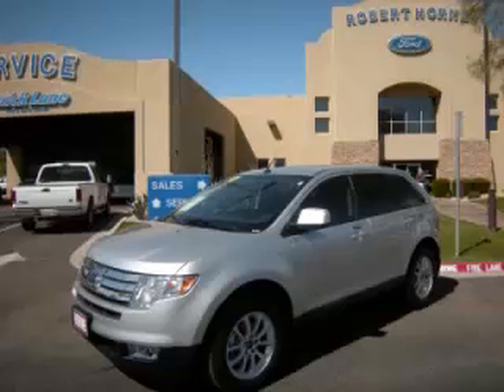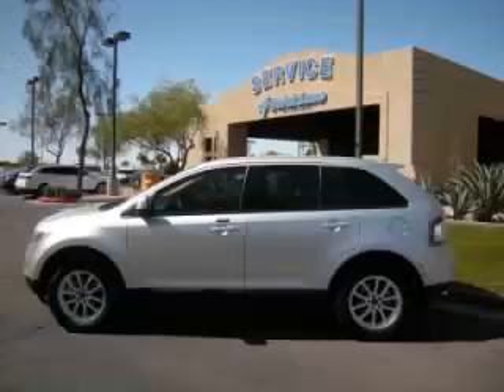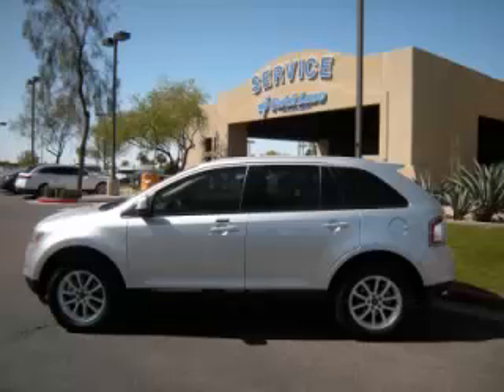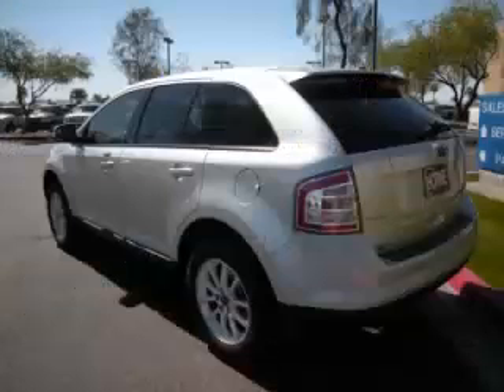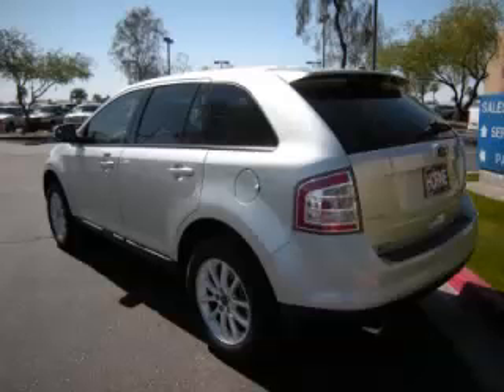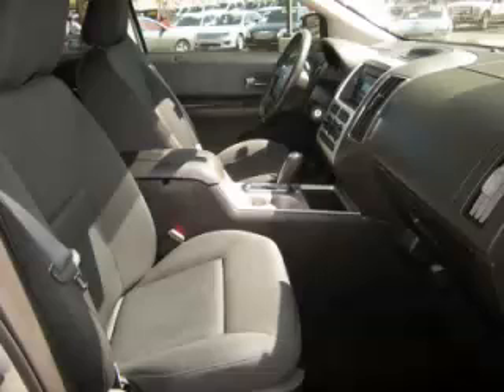2010 Ford Edge in Apache Junction AZ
At Robert Horne Ford , our long-standing customers know us a dependable source of used pre owned vehicles, like this Ford Edge SEL4 Door Wagon , conveniently located in Apache Junction, Arizona . For the absolute best in service, selection, and value, please visit our to learn more about this exceptional 2010 Ford Edge

2010 Ford 4 Door Wagon SEL4 Door Wagon

Engine: V6, 3.5L
Fuel: Gasoline
Transmission: Automatic
Exterior Color: Silver
 Stock #: 3709
 VIN: 2FMDK3JC6ABB12738